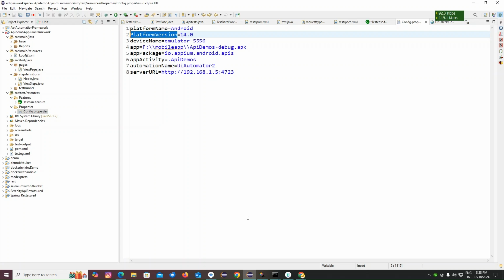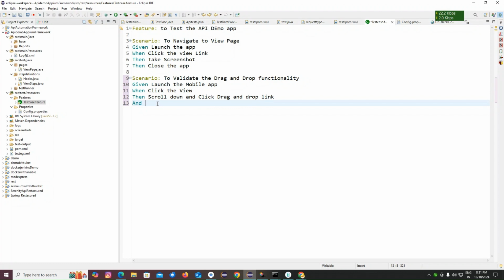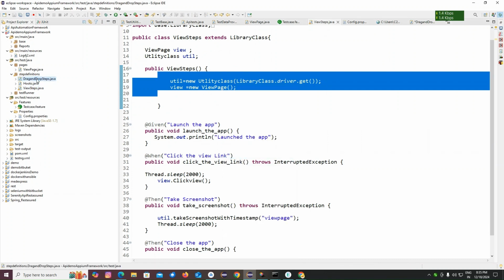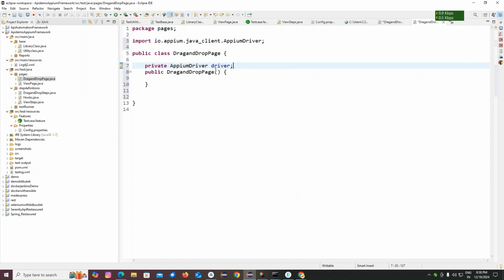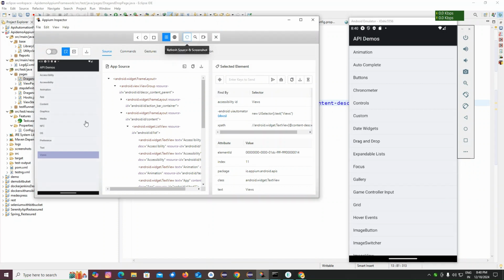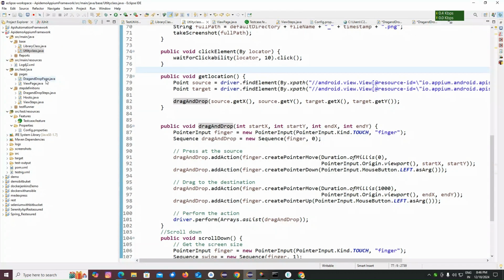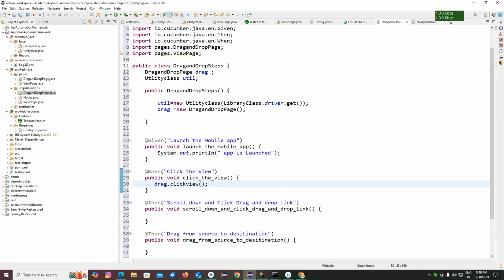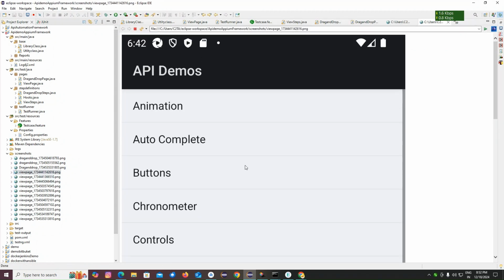Test Automation Architect| Appium Framework Test Script2 | Part 31 |JS Testing Academy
CHANNEL: @jstestingacademy